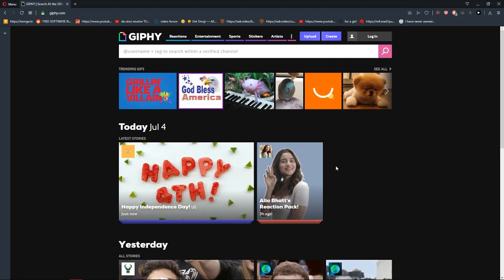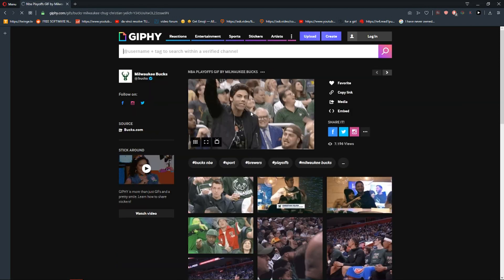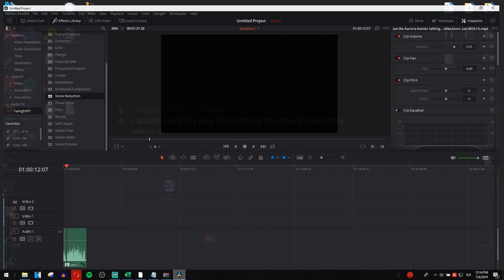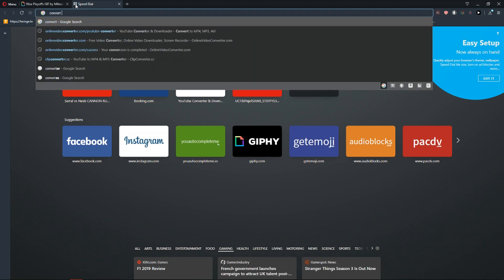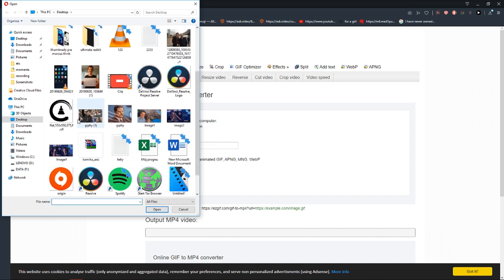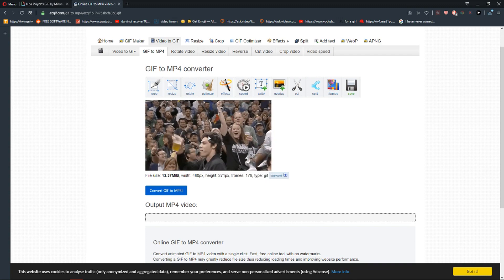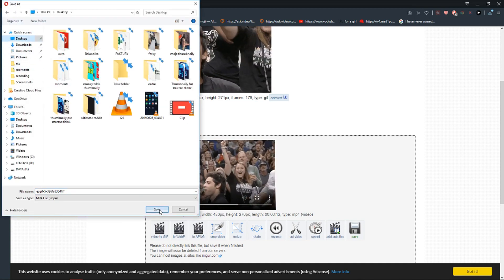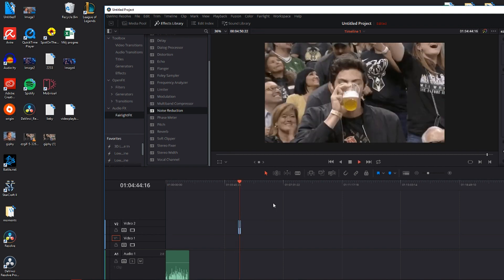How To Import Gif In Davinci Resolve 16